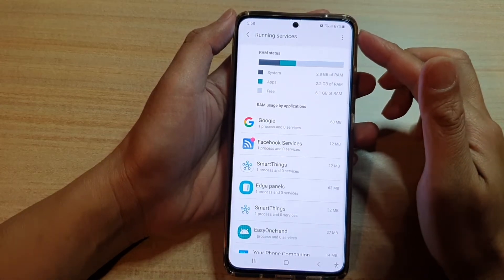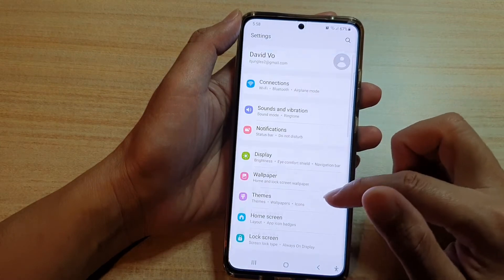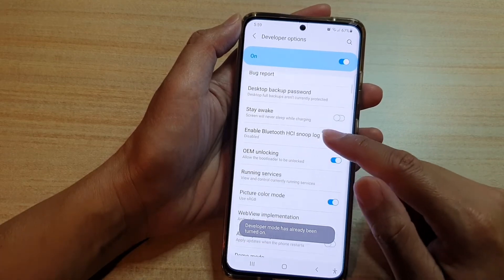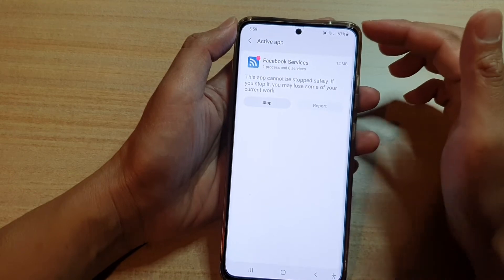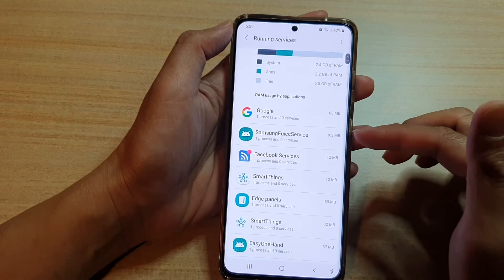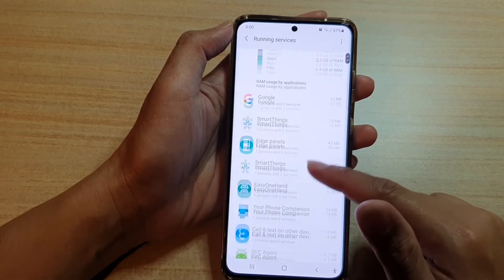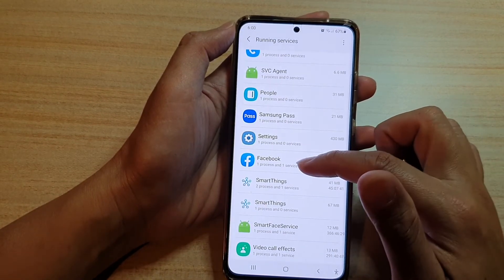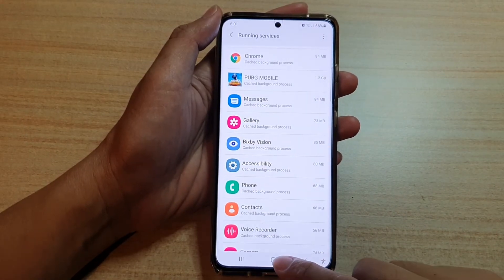Galaxy S21/Ultra/Plus: How to View Running Services and RAM Usage Status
Learn how you can view Running Services and RAM usage status on Galaxy S21/Ultra/Plus.